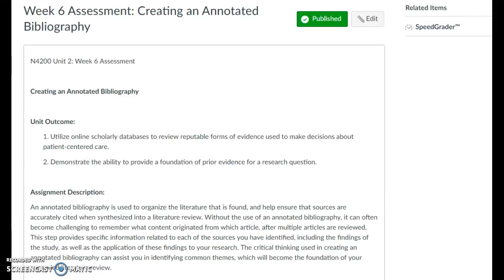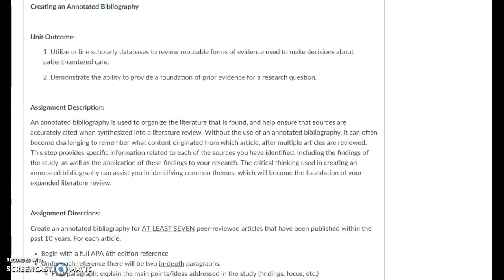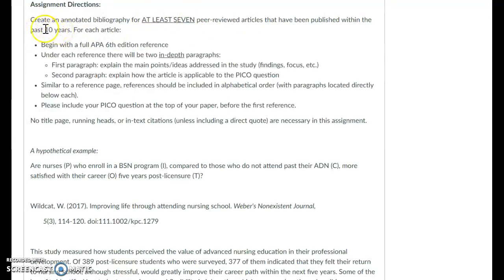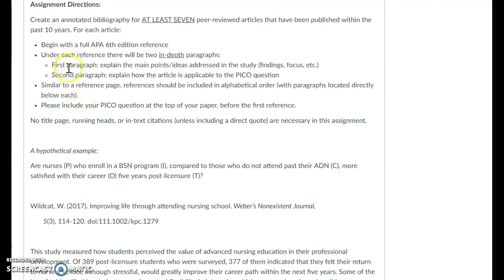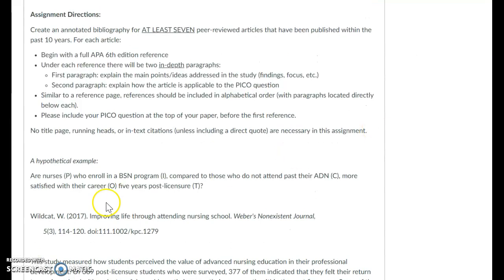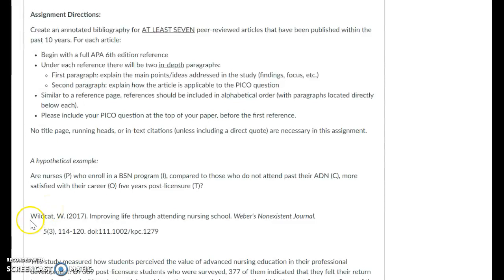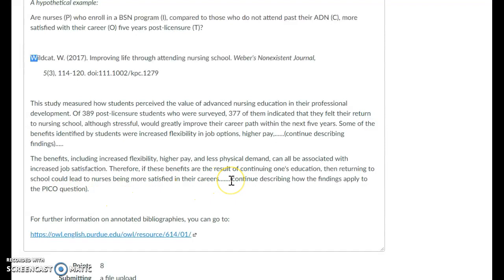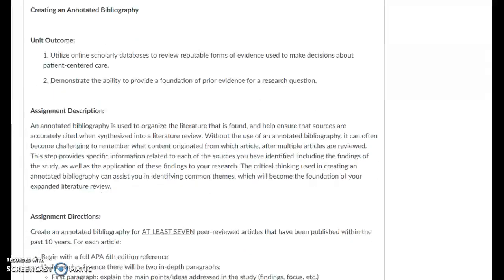4200 Module 2/ Week 6